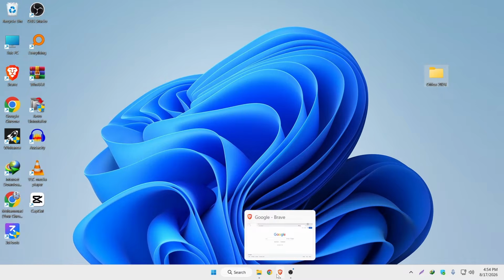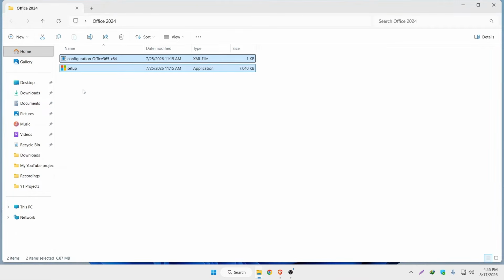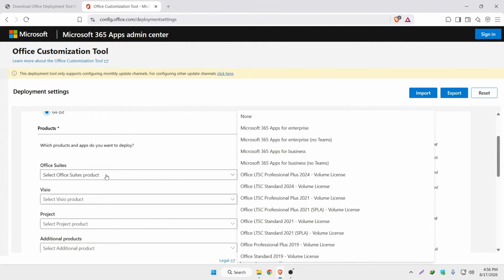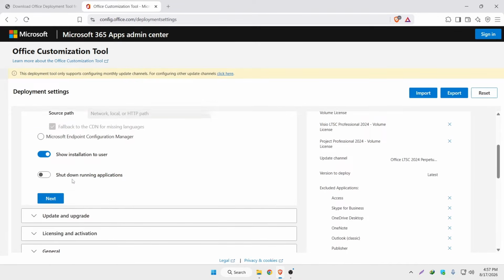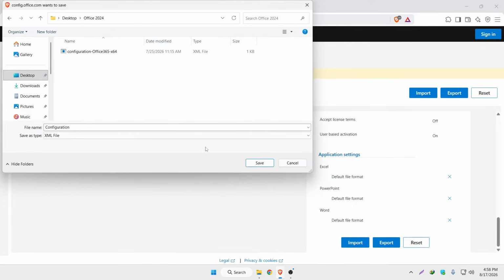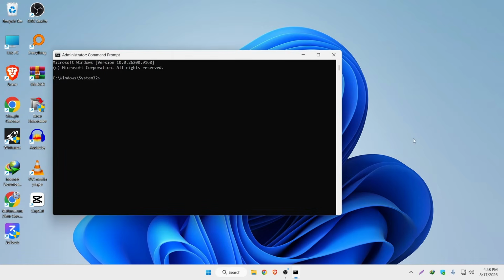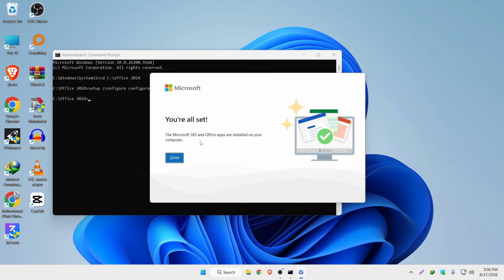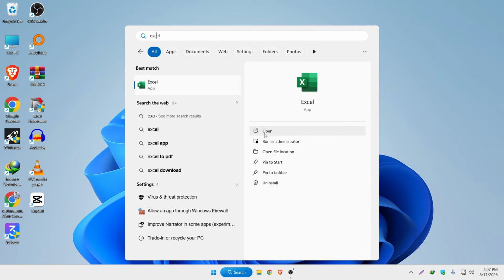How to Download & Install Microsoft Office 2024 for FREE (2026)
Download and install Microsoft Office 2024 for free on Windows 11 and Windows 10 with this 2026 guide. Learn how to download Microsoft Office, install Word, Excel, PowerPoint, and set up Office on your PC using legitimate Microsoft options.

In this video:
• Download Microsoft Office 2024
• Install Office 2024 on Windows
• Install Microsoft Office on Windows 11 & 10
• Get Word, Excel & PowerPoint
• Set up Microsoft Office